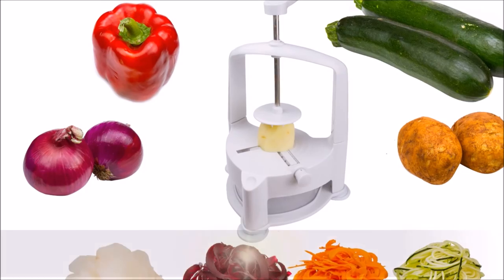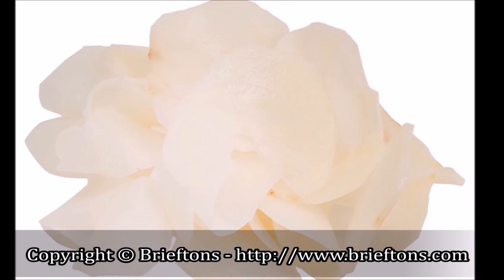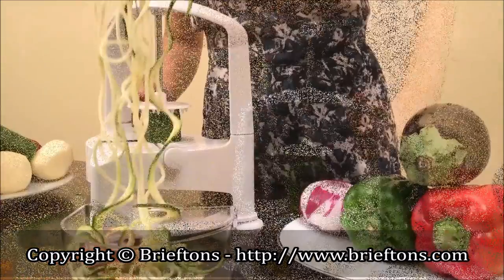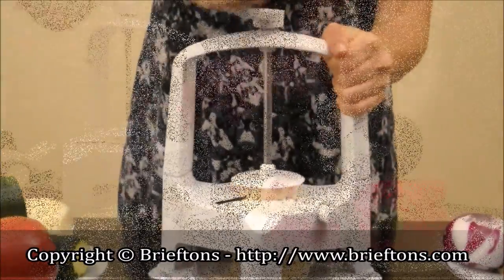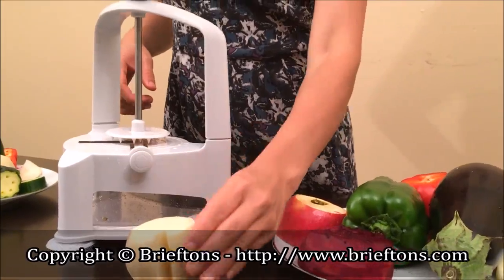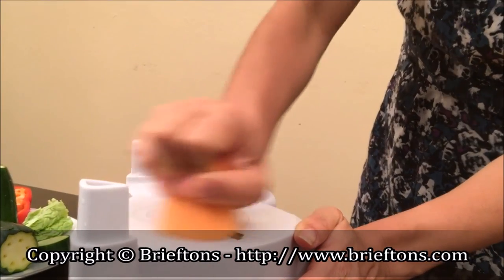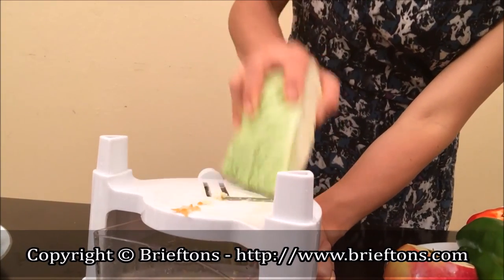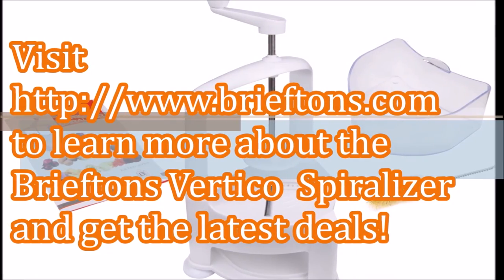Brieftons Vertico Spiralizer: Possible Uses and Cuts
The Brieftons Vertico spiralizer featured in this video has been discontinued.

Perfect as a kitchen tool to prepare vegetables for healthy culinary pleasures, the Vertico spiralizer conjures up delicious vegetable spirals in almost no time at all.

The Vertico spiralizer comes with 4 slicing modes:

1. Endless spirals (max 55 mm)
2. Coarse Julienne (12 mm)
3. Medium Julienne (6 mm)
4. Fine Julienne (3 mm)

Here are some examples of how you can use the different slicing modes for a wide variety of veggie noodle patterns.

- Use mode 4 for 3mm zucchini or carrot Spaghetti
- Use mode 3 for 6mm zucchini or cucumber Fetuccine
- Use mode 2 for 12mm potato Papardelle
- Use mode 1 for capsicum spirals, onion spirals, apple chips
- Cut 1 V-shaped track along the length of a potato and then down to the center, and use mode 1 to create circular potato shreds
- Similarly, cut 2 V-shaped tracks to create curvy potato shreds
- There are also other more creative uses for the Vertico. For example, it can be used as a basic mandoline slicer by removing the top rack, setting the blade mode to 1, and using your hand protected by a kitchen glove to manually move the vegetable across the flat blade in one direction (great for potato chips or shredded cabbage). Important: This mode is only to be done by adults with care. A protective kitchen glove should be worn to prevent possible hand injuries. Do not let your fingers touch the blades.

I hope this video has given you some ideas on how to use the Vertico spiralizer to create interesting and creative veggie patterns and decorations. Let your imagination run wild and keep experimenting!